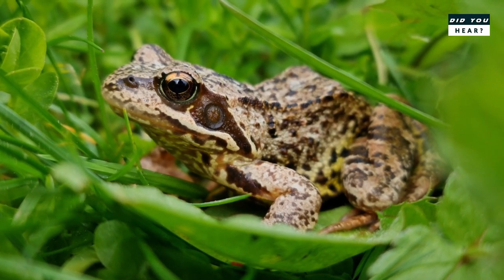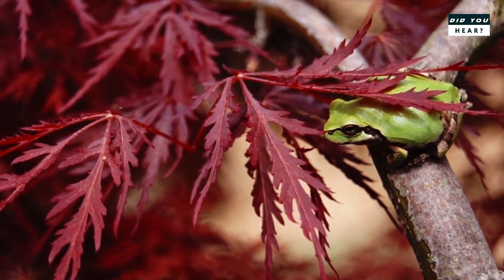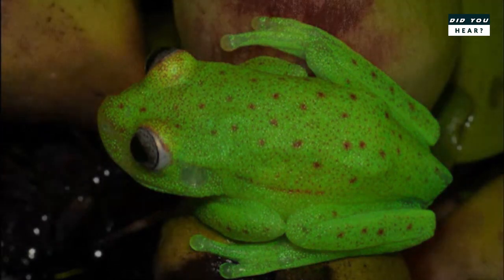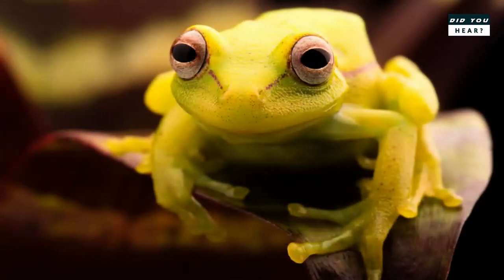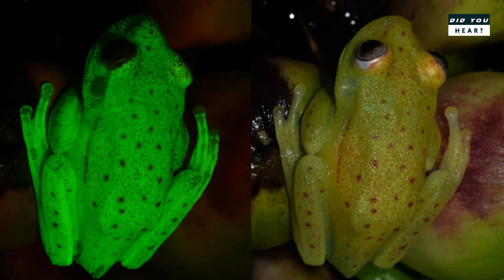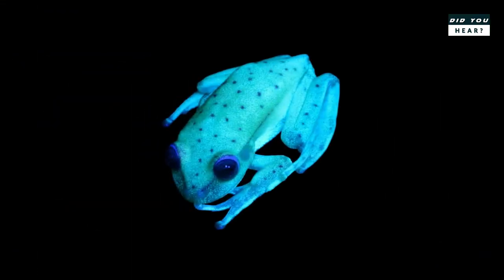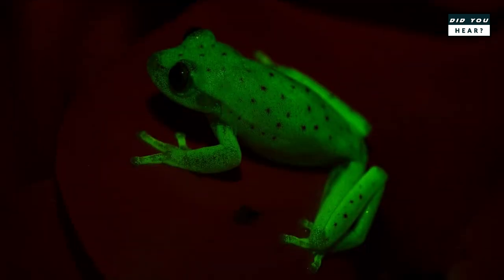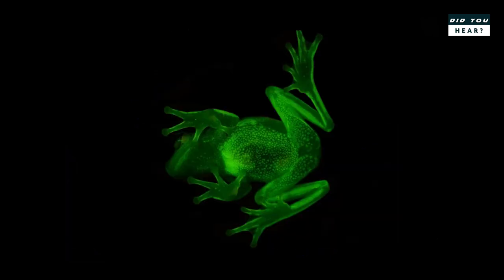Freaky Fluorescent Frog Found on 2017 (Blinking/Twinkle)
Subtitle Available.

Freaky Fluorescent Frog.
In March 2017 a team of Argentine and Brazilian scientists announced that they had found a tree frog that naturally fluoresces, the first known amphibian to do so. The polka-dot tree frog (Hypsiboas punctatus) is a small frog about 3 cm (1.2 inches) in length that lives in the Amazon basin. Its coloration is a drab green, with reddish, white, or yellow spots or stripes, but under ultraviolet light it glows a bright fluorescent green.
In fluorescence, light is absorbed and then reemitted. Many sea creatures fluoresce, but among land animals, only some parrots and scorpions do this. (Creatures such as fireflies are bioluminescent and generate their own light through photochemical reactions without having to absorb it first.)
Interestingly, the molecules that the polka-dot tree frog fluoresces with have been previously seen only in plants, and the frog is quite bright in fluorescence, shining about 18 percent as bright as the full moon. The scientists planned to study the frog’s eyes to see if it can detect its own fluorescence and other related species of frogs to see if they have the same ability.